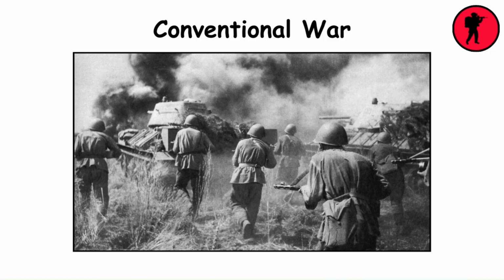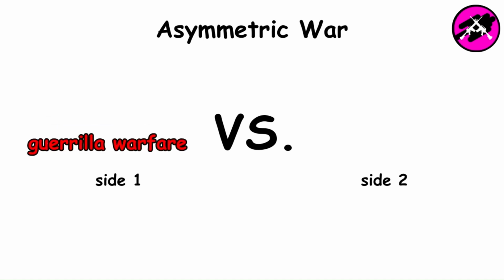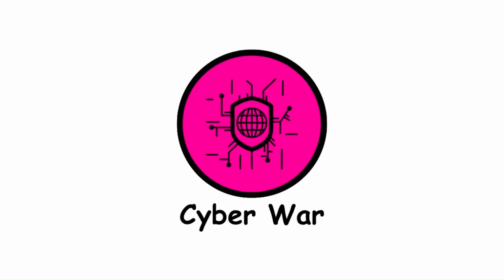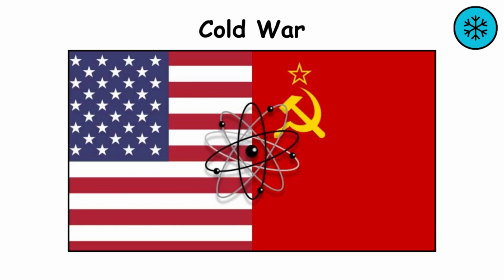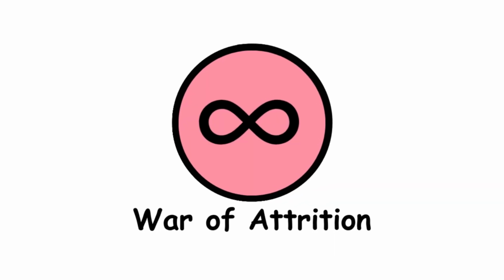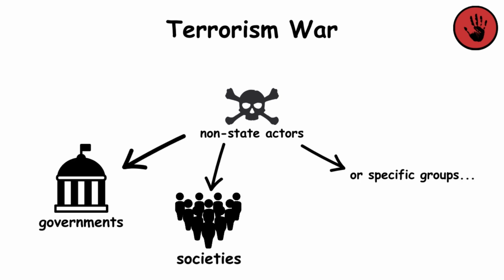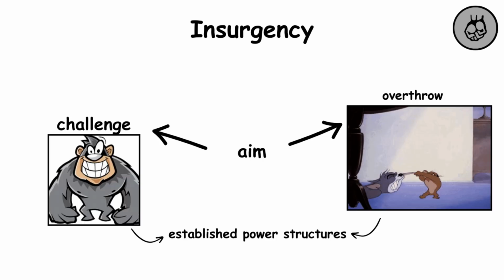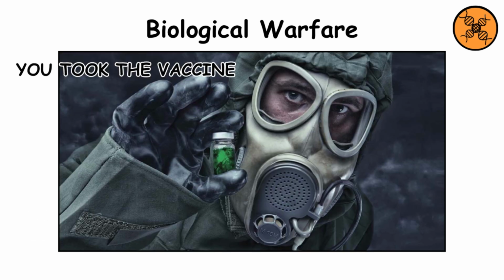Every Type of War Explained in 9 Minutes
Please do not rely solely on this video for information. This video is intended for entertainment/educational purposes, and some information may be overly simplified or incorrect. This channel's goal is to pique your interest and allow you to conduct your own research on these topics.

– TIMESTAMPS–

0:00 Conventional War
0:33 Civil War
0:49 Guerrilla War
1:11 Asymmetric War
1:35 Total War
2:00 Proxy War
2:29 Nuclear War
2:47 Cyber War
3:15 Trade War
3:38 Cold War
3:57 Religious War
4:19 Colonial War
4:45 Independence War
5:06 Border War
5:36 War of Attrition
6:05 Drug War
6:33 Terrorism War
7:18 Information War
7:44 Insurgency
8:19 Ethnic Conflict
8:50 Biological Warfare